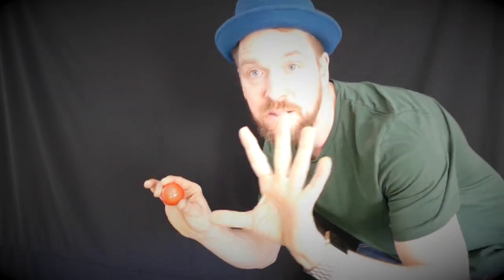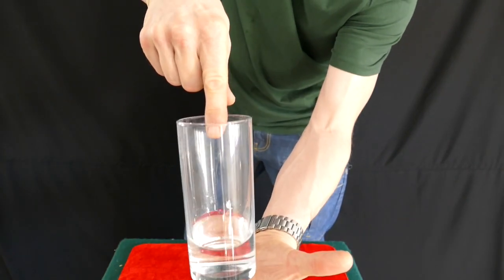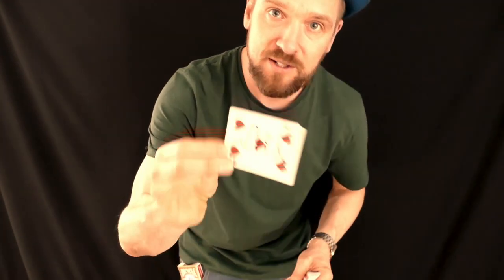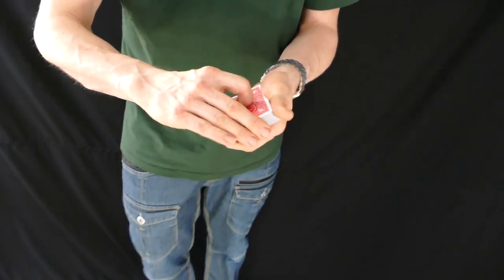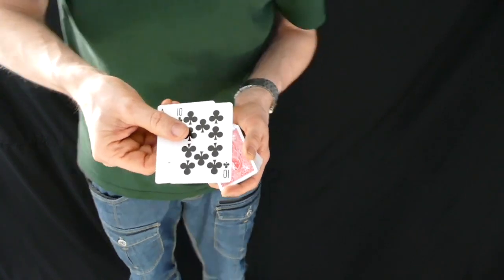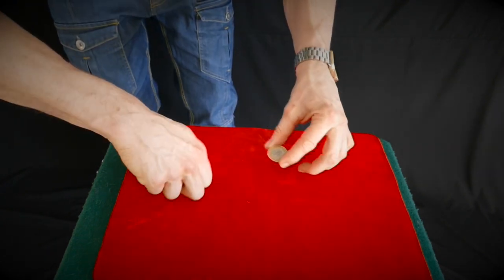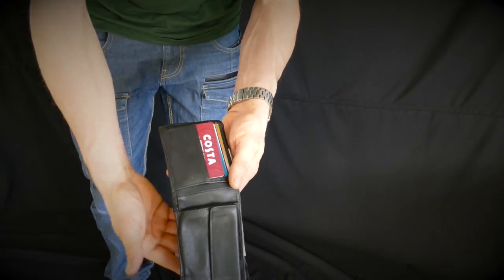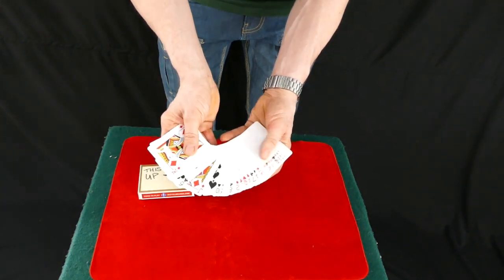Tricks I learnt & bought from the Blackpool Magic Convention 2019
The tricks here you will see are moves, sleights, and tricks from the books I bought at Blackpool magic convention 2019 hope you enjoy !